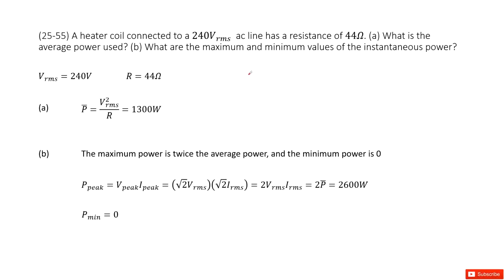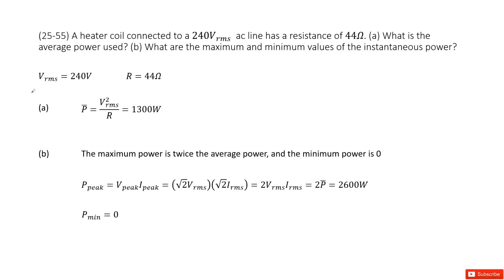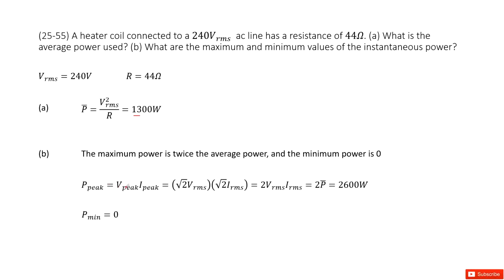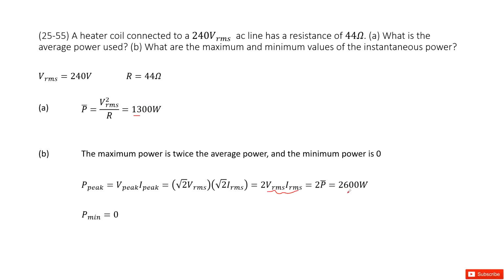(25-55) A heater coil connected to a 240V_rms ac line has a resistance of 44Ω. (a) What is the aver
(25-55) A heater coil connected to a 240V_rms  ac line has a resistance of 44Ω. (a) What is the average power used? (b) What are the maximum and minimum values of the instantaneous power?